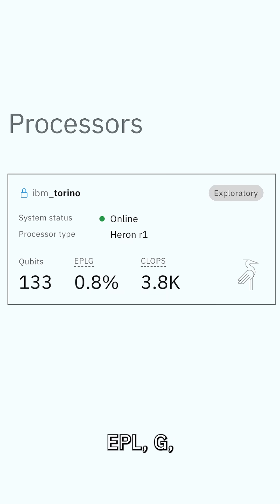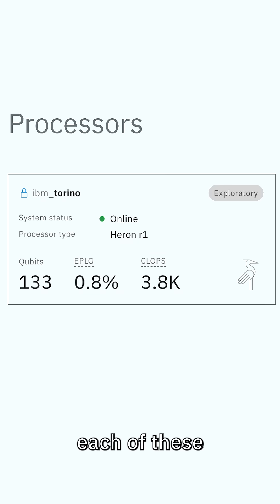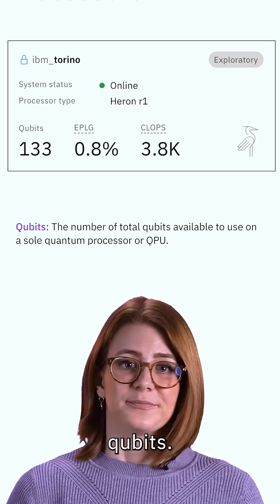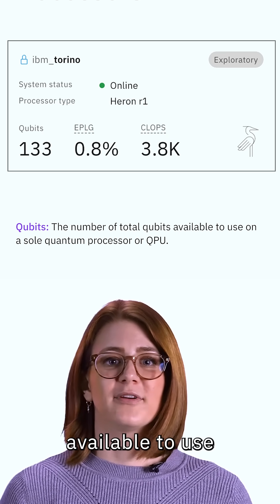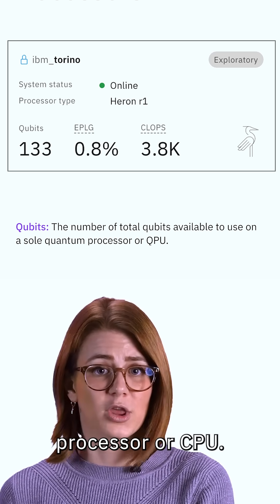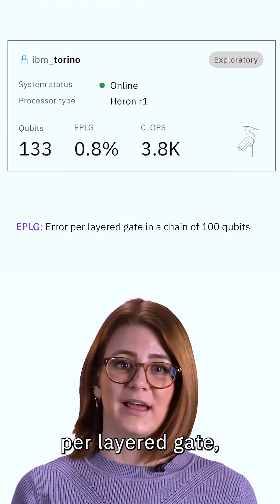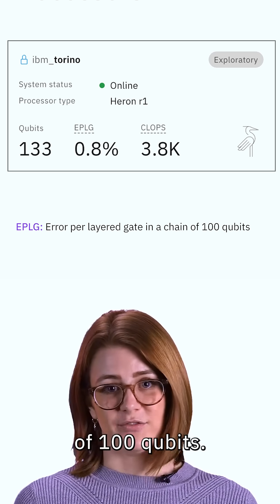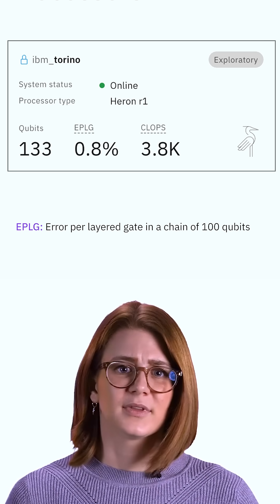Quantum Processors 101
Dr. Olivia Lanes covers what the information displayed on the IBM quantum processors means.